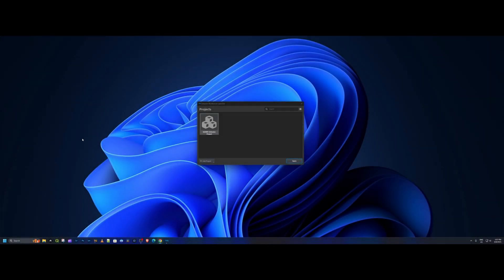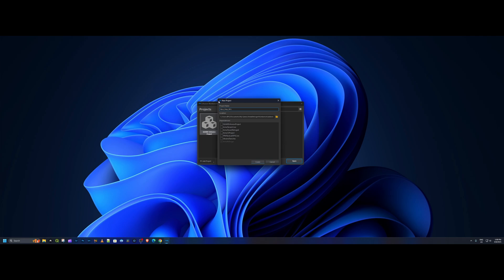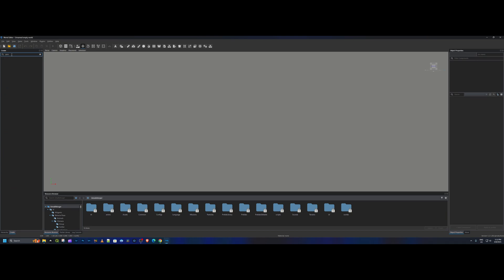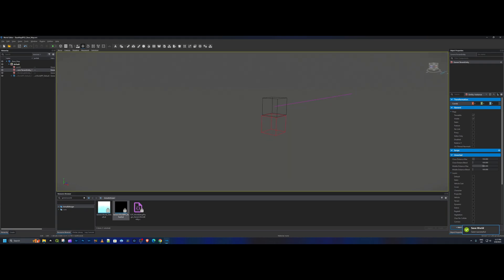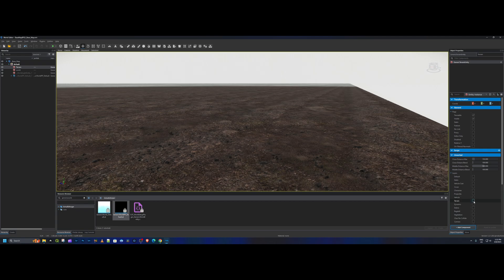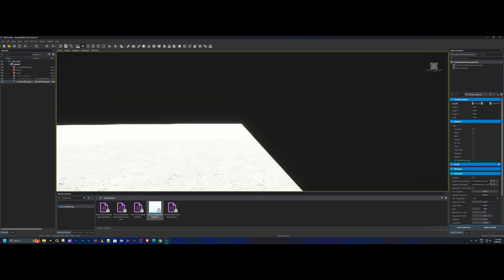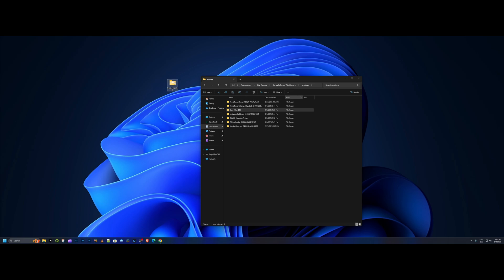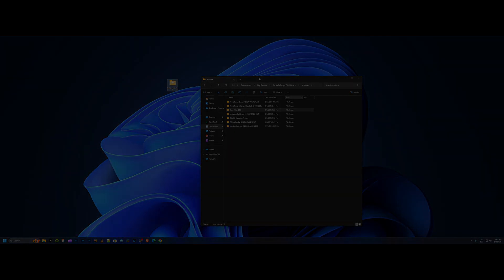Designing Base Terrain from Scratch in Arma Reforger with Enfusion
"Hey Folks! Welcome back! In today’s video, I’m taking you behind the scenes of building terrain with Arma Reforger Enfusion tools For this episode I will be creating a base map that your can use for a backup or to replace a map build that went wrong.

I’ll walk you through how I place items, shape the environment, and bring everything to life in the game world. Plus, I’m super excited to share that I’m using Epidemic Sound for my music – check out the links below to find all the amazing tracks I use to bring that perfect vibe to my videos.

For recording, I’m using OBS, and when it’s time to put everything together, DaVinci Resolve Studio is my go-to for editing all my gaming captures and tutorials.